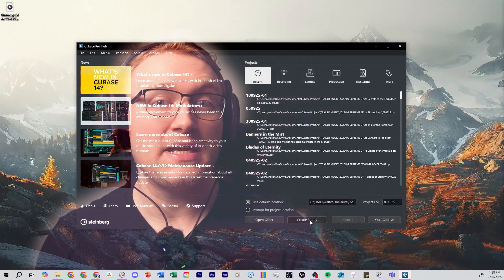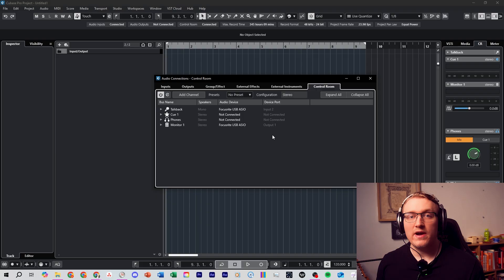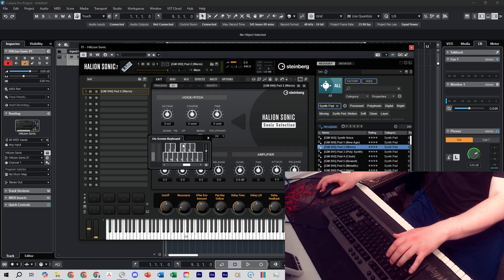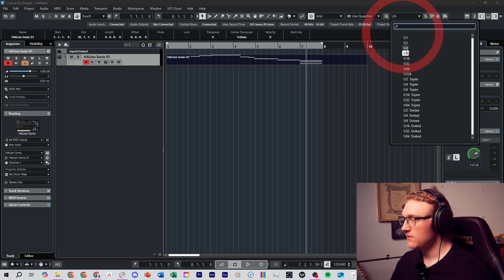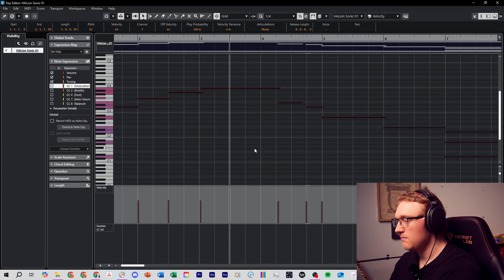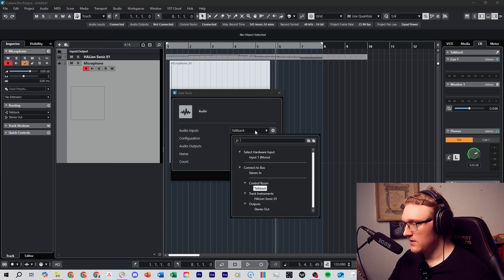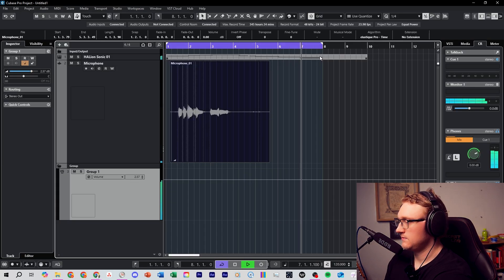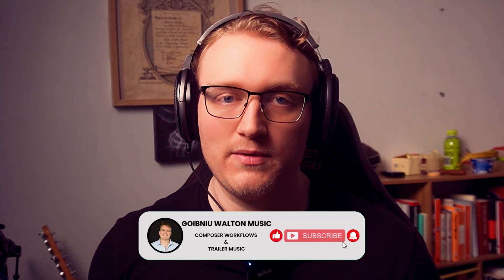Cubase Tutorial for Beginners | How to Set Up Your First Project (Step-by-Step)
New to Cubase? This tutorial is the perfect place to start.
In this step-by-step beginner guide, I’ll show you exactly how to set up your first Cubase project - from creating a session to connecting your audio interface, adding instrument tracks, and recording your first sounds.

Whether you’re producing music, writing film scores, or just getting started, this video will help you understand the Cubase workflow quickly and confidently.

🎧 In this video you’ll learn:

00:00 – Intro
0:17 – How to Create a New Project
0:42 – Setting Up Your Audio Interface
1:44 – Adding Your First Instrument Track
3:10 – Recording a MIDI Performance
3:44 – Editing a MIDI Performance
5:15 – Adding Audio Tracks
5:40 – Recording an Audio Performance
6:29 – Mix Window & Plugin Overview
8:09 – Bonus Tip
8:50 – Summary & Wrap Up

👍 Like it if it saved you time
💬 Got questions or video ideas? Drop them in the comments
🎶 Stay creative out there!

🎧 Need custom music for your trailer or cinematic promo?
I compose high-impact, emotionally-driven music that enhances your story and elevates your visuals.